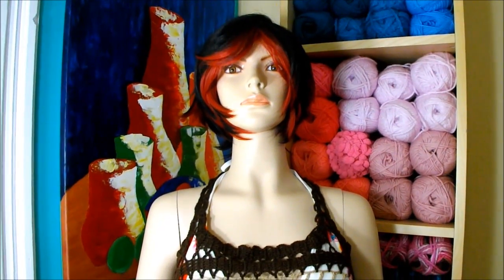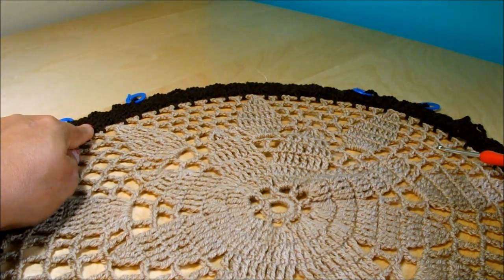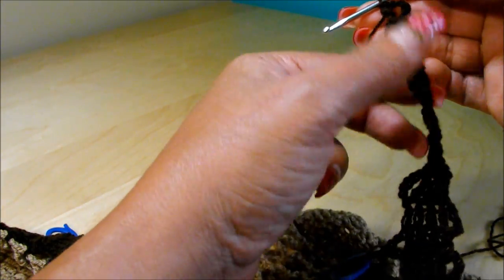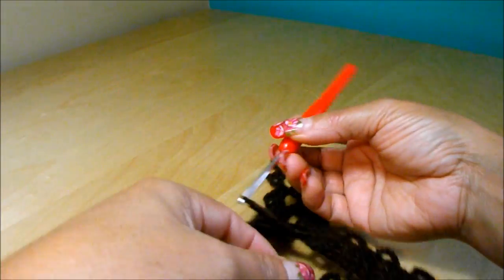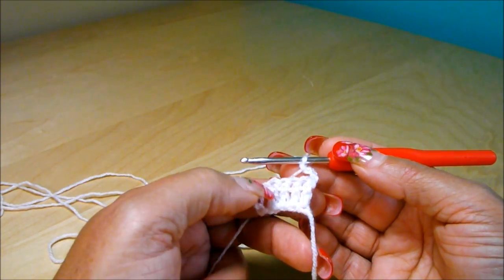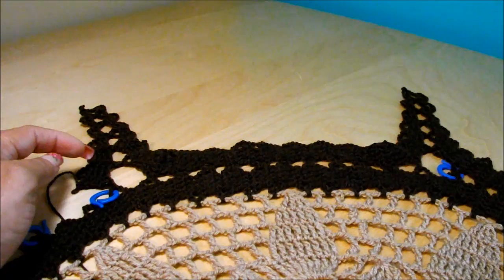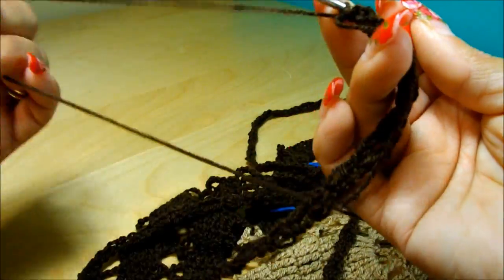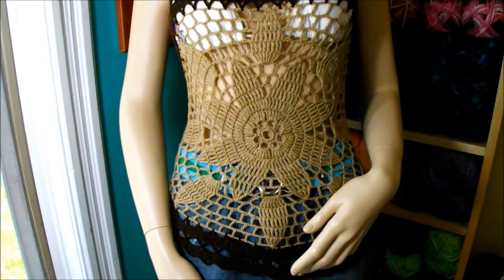Crochet Swimsuit Cover Up Or Summer Beach Blouse Deisy.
Facil De seguir instrucciones en Español .
Easy to Fallow instructions in English.